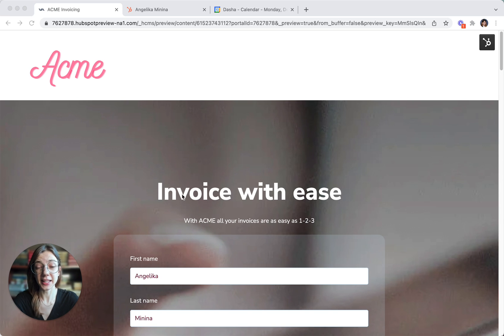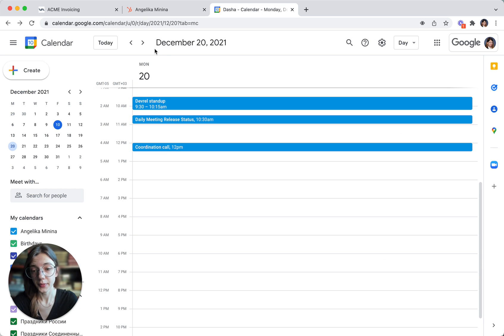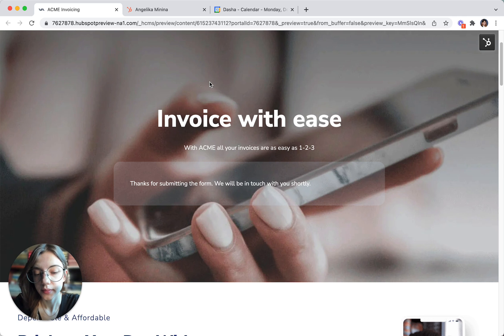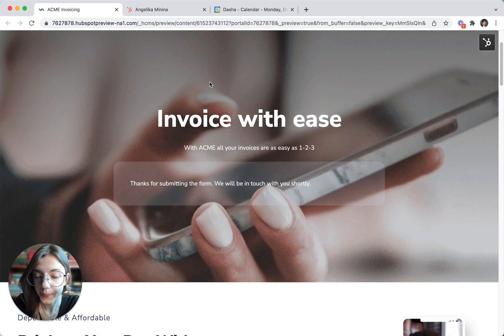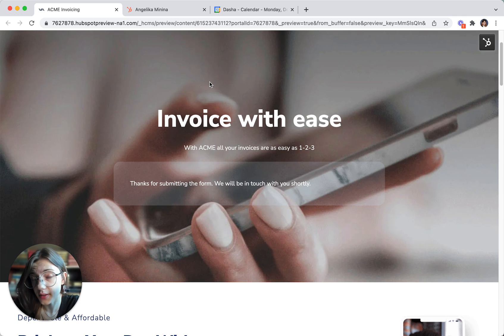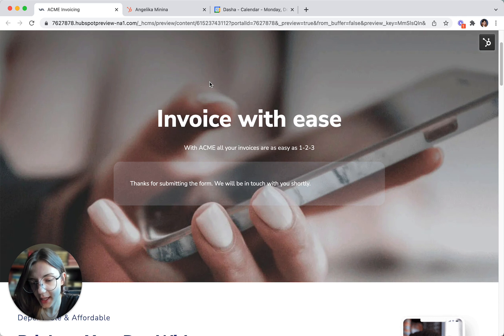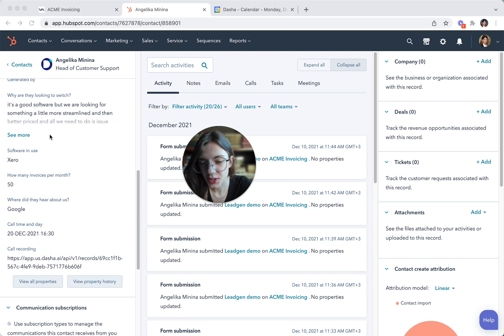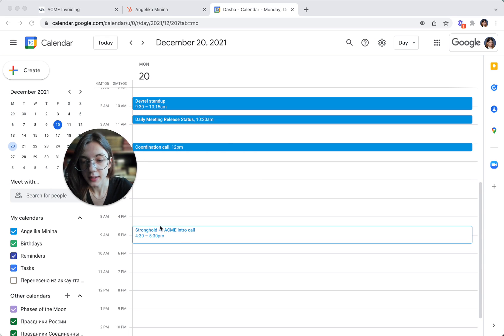AI SDR demo - qualifying inbound leads instantly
Responding to an inbound lead within the first minute leads to a 391% higher likelihood of a sale. Unfortunately only 7% of b2b businesses respond to an inbound lead within 5 minutes.

Dasha's AI SDR calls a lead within seconds, qualifies and sets a meeting time.